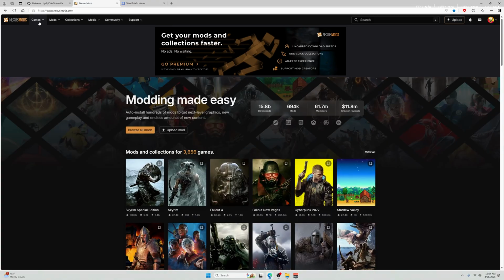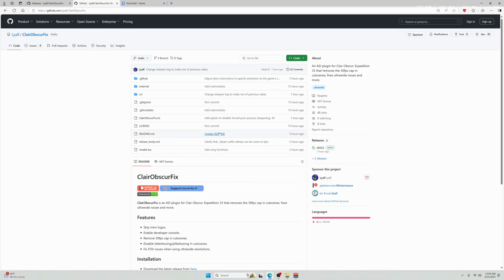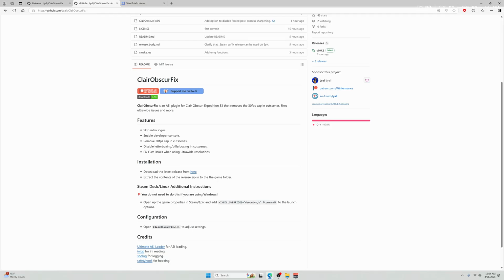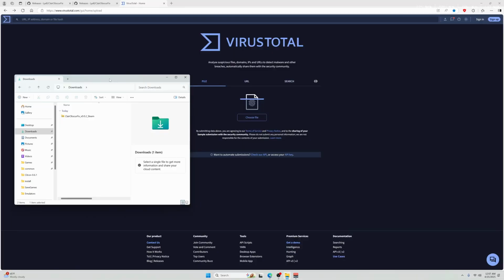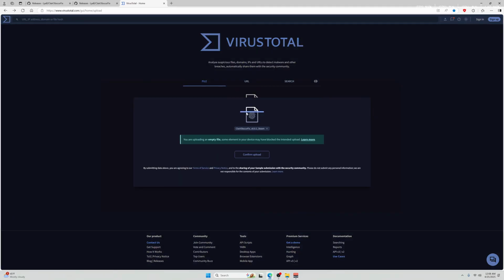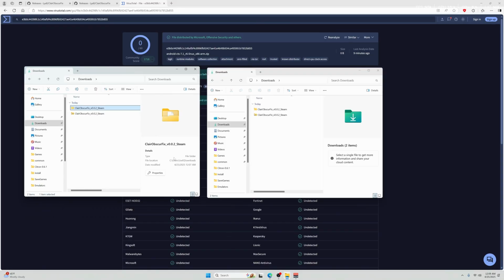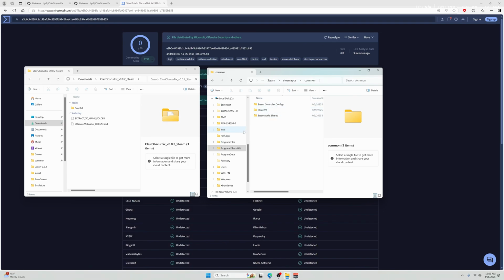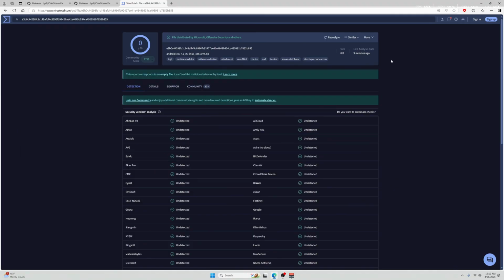How To Un-Cap Cutscenes in Clair Obscur: Expedition 33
In this video I go through how to Uncap your framerate in Expedition 33. I showed how to install on PC but, can be installed on XBOX as well. I do not show where to locate files since I do not own an XBOX.